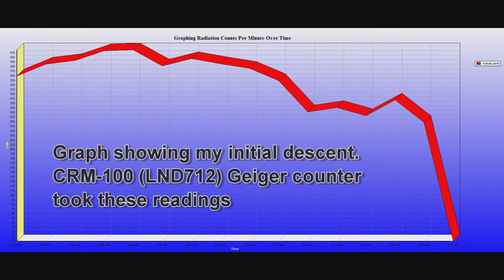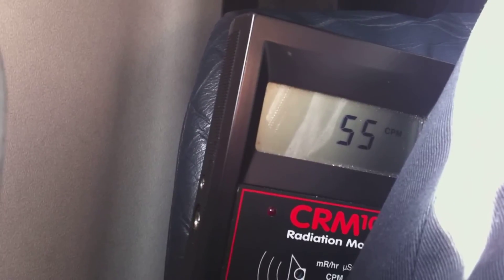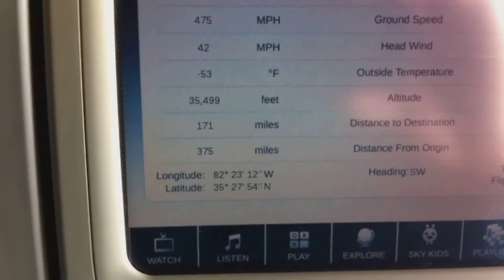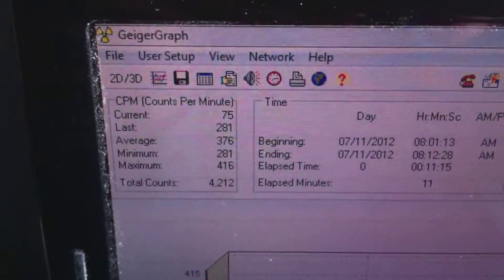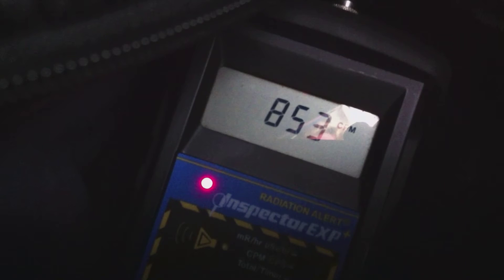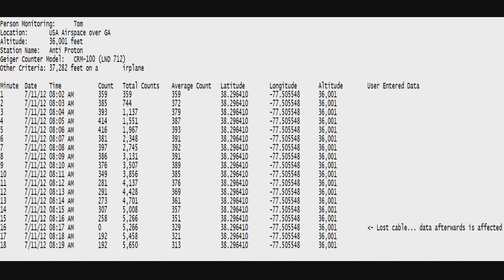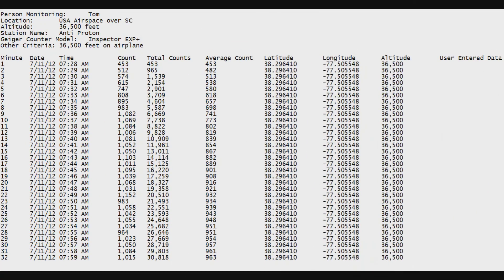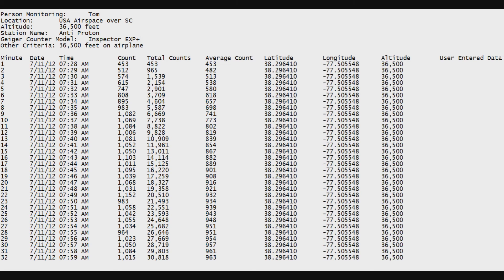Radiation at 36000 Feet! - Geiger Counter on an Airplane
I took four airplane trips and logged data from all four. What follows is a video with parts of each of these. In this video I compared the LND7317 tube found in an SE Internation Inspector EXP+ (Geigercounters.com) with an LND712 tube found in a CRM100 from International Medcom (medcom.com).

Here is the data:

Person Monitoring: Tom
Location:  USA Airspace over GA
Altitude: 36,001 feet
Station Name: Anti Proton
Geiger Counter Model: CRM-100 (LND 712)
Other Criteria: 37,282 feet on a irplane

Minute Date Time  Count Total Counts Average Count Latitude Longitude Altitude
1 7/11/12 08:02 AM 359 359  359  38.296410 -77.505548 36,001
2 7/11/12 08:03 AM 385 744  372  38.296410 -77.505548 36,001
3 7/11/12 08:04 AM 393 1,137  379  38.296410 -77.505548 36,001
4 7/11/12 08:05 AM 414 1,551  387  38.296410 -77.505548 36,001
5 7/11/12 08:06 AM 416 1,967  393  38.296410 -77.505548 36,001
6 7/11/12 08:07 AM 381 2,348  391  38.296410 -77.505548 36,001
7 7/11/12 08:08 AM 397 2,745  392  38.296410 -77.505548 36,001
8 7/11/12 08:09 AM 386 3,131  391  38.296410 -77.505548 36,001
9 7/11/12 08:10 AM 376 3,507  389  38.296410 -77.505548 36,001
10 7/11/12 08:11 AM 349 3,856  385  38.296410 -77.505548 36,001
11 7/11/12 08:12 AM 281 4,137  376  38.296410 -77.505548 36,001
12 7/11/12 08:13 AM 291 4,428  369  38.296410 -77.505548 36,001
13 7/11/12 08:14 AM 273 4,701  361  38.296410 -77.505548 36,001
14 7/11/12 08:15 AM 307 5,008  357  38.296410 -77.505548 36,001
15 7/11/12 08:16 AM 258 5,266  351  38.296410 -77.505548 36,001

Person Monitoring: Tom
Location:  USA Airspace over SC
Altitude: 36,500 feet
Geiger Counter Model: Inspector EXP+
Other Criteria: 36,500 feet on airplane

1 7/11/12 07:28 AM 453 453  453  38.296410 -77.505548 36,500
2 7/11/12 07:29 AM 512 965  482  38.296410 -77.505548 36,500
3 7/11/12 07:30 AM 574 1,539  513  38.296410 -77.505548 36,500
4 7/11/12 07:31 AM 615 2,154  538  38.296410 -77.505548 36,500
5 7/11/12 07:32 AM 747 2,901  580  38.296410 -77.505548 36,500
6 7/11/12 07:33 AM 808 3,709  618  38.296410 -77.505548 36,500
7 7/11/12 07:34 AM 895 4,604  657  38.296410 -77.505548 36,500
8 7/11/12 07:35 AM 983 5,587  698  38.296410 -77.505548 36,500
9 7/11/12 07:36 AM 1,082 6,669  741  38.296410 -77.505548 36,500
10 7/11/12 07:37 AM 1,069 7,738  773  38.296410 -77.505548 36,500
11 7/11/12 07:38 AM 1,084 8,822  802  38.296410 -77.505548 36,500
12 7/11/12 07:39 AM 1,006 9,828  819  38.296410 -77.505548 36,500
13 7/11/12 07:40 AM 1,081 10,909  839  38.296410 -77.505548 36,500
14 7/11/12 07:41 AM 1,052 11,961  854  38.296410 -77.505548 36,500
15 7/11/12 07:42 AM 1,050 13,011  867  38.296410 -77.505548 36,500
16 7/11/12 07:43 AM 1,103 14,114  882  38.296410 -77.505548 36,500
17 7/11/12 07:44 AM 1,011 15,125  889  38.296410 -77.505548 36,500
18 7/11/12 07:45 AM 1,095 16,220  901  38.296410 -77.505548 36,500
19 7/11/12 07:46 AM 1,039 17,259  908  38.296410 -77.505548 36,500
20 7/11/12 07:47 AM 1,068 18,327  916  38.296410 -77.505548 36,500
21 7/11/12 07:48 AM 1,031 19,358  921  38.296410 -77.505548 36,500
22 7/11/12 07:49 AM 1,152 20,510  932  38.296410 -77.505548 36,500
23 7/11/12 07:50 AM 983 21,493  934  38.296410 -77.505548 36,500
24 7/11/12 07:51 AM 1,058 22,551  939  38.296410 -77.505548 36,500
25 7/11/12 07:52 AM 1,042 23,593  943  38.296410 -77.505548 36,500
26 7/11/12 07:53 AM 1,055 24,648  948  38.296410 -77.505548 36,500
27 7/11/12 07:54 AM 1,034 25,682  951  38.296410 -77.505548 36,500
28 7/11/12 07:55 AM 964 26,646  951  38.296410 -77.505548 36,500
29 7/11/12 07:56 AM 1,023 27,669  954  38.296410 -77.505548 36,500
30 7/11/12 07:57 AM 1,050 28,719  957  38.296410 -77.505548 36,500
31 7/11/12 07:58 AM 1,084 29,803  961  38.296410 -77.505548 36,500
32 7/11/12 07:59 AM 1,015 30,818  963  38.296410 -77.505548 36,500